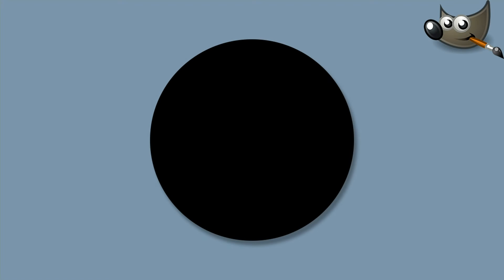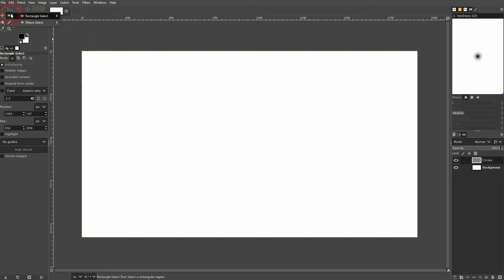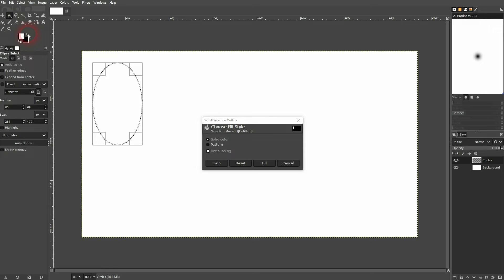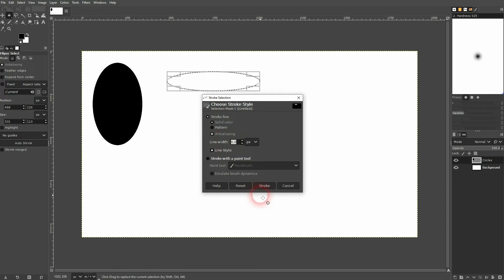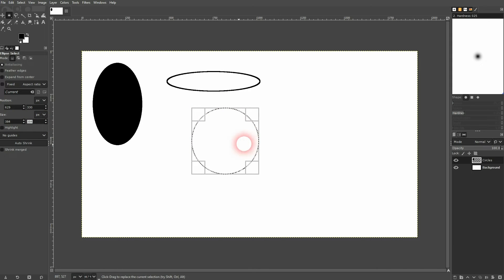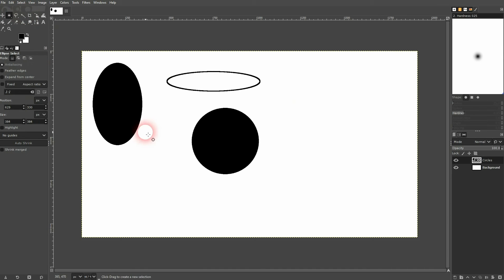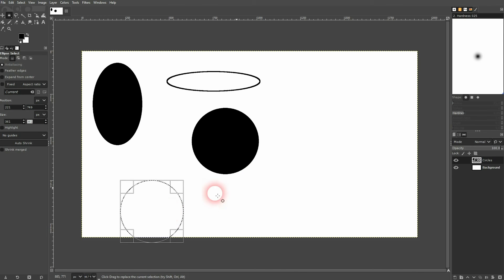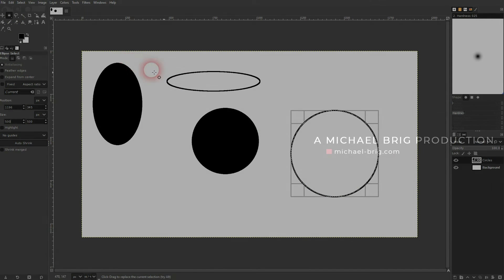How to Create Circles in Gimp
In this tutorial I'll show you how to create circles in Gimp.